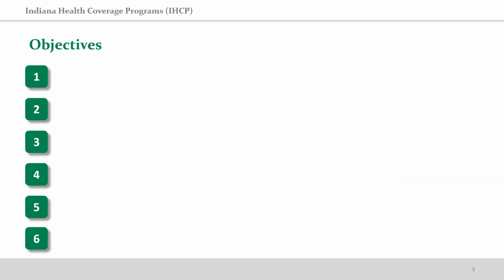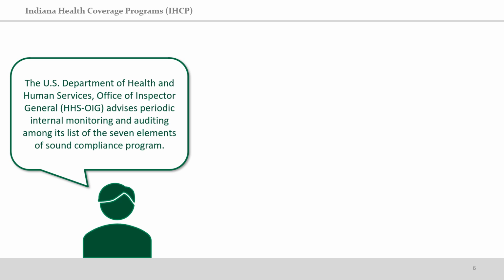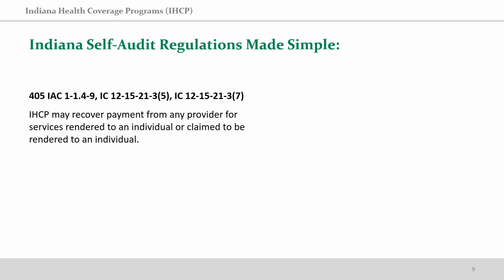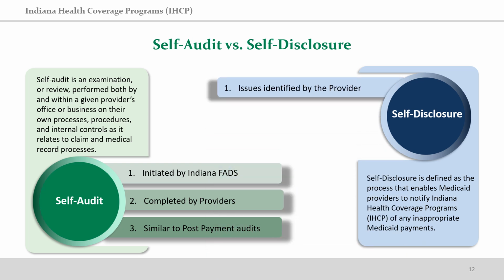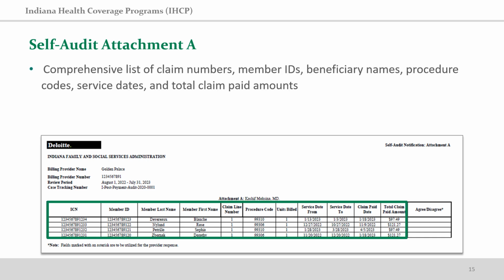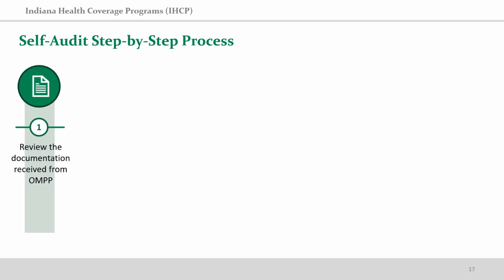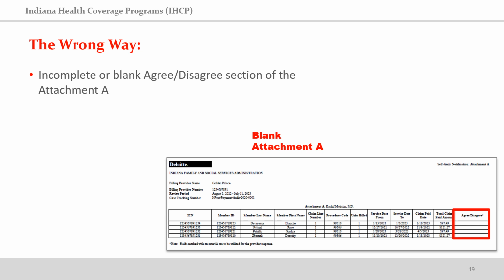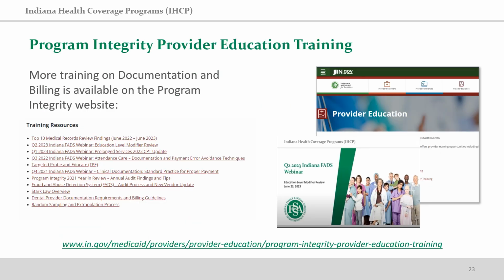Q2 2024 Indiana FADS Webinar: Self-Audit Guidance